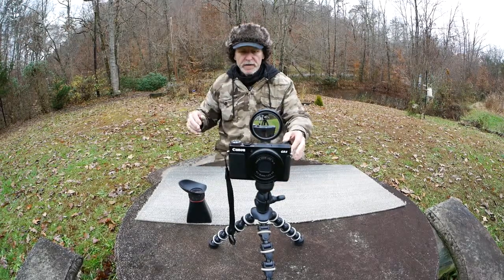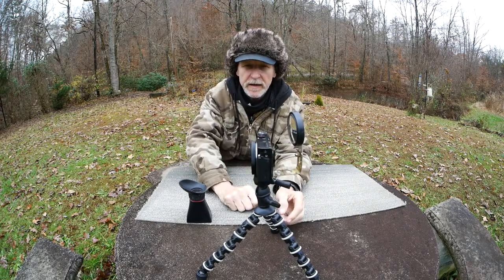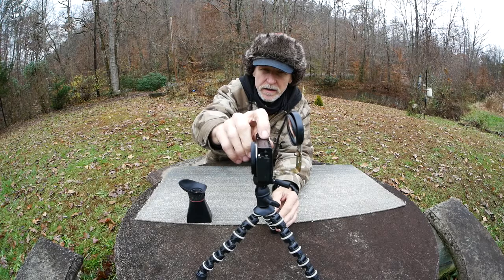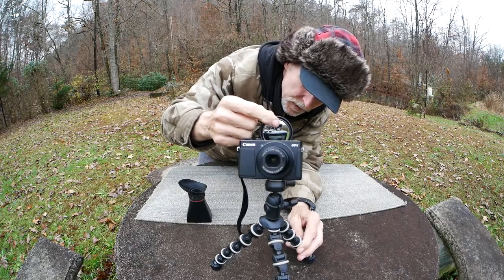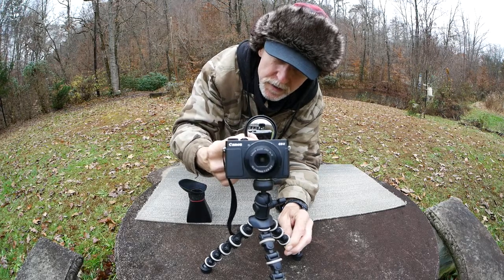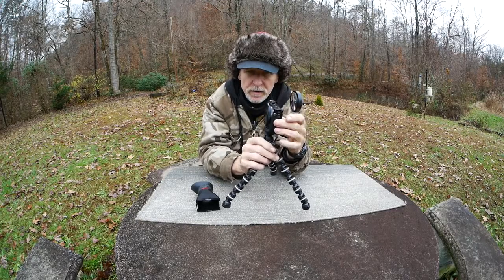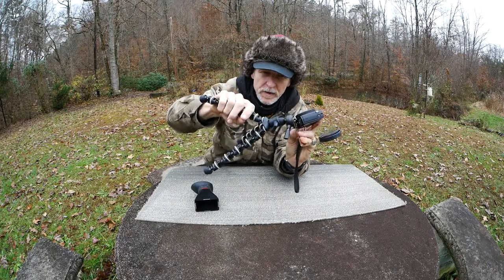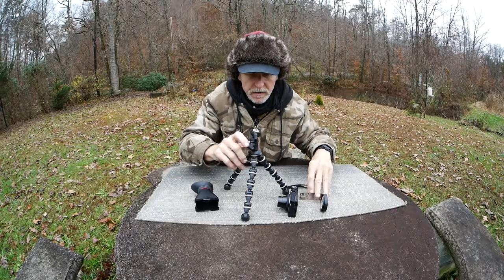Canon G9X, If you Want to Vlog with no articulating screen? Cheap,DIY blind spot adapter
I hand made a way to vlog without an articulating screen. Bracket is 6 to 7 inches long bent 90 degrees at 3.5 inches. selfie stick or flexible tripod can be used for mounting.